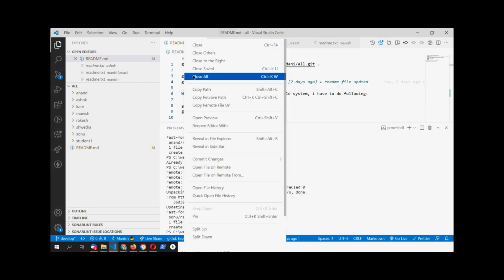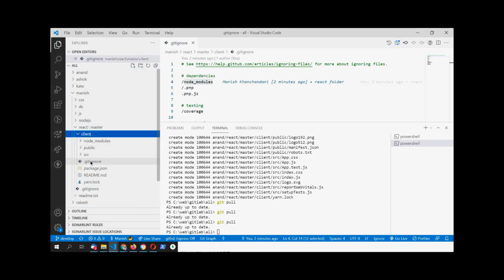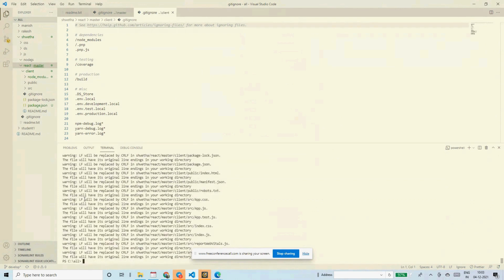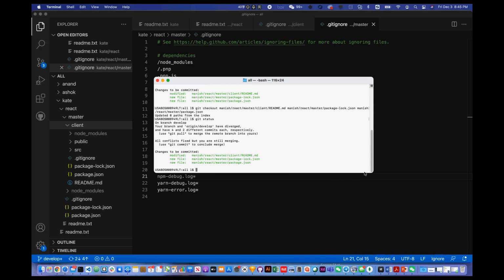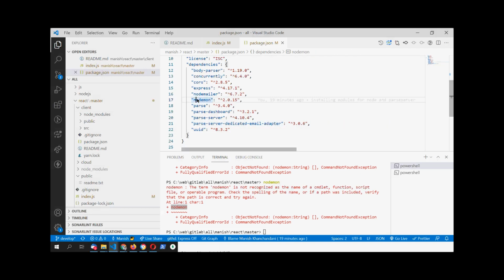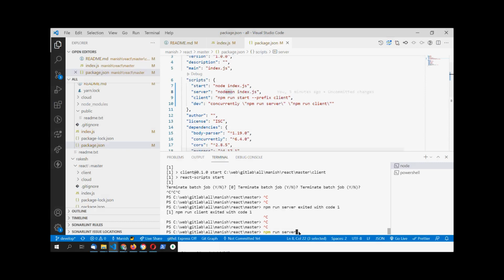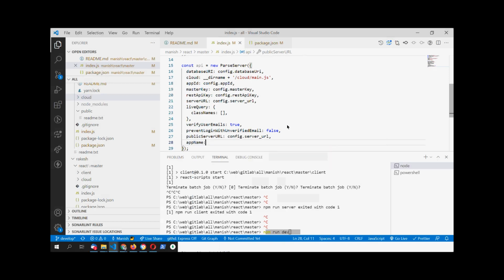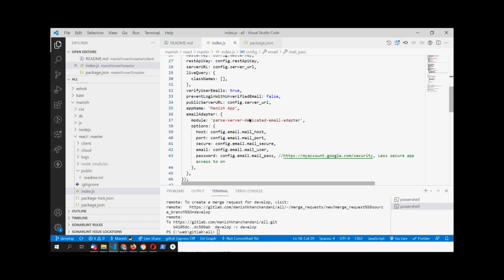Lesson 101 2021 12 03 reactinstall parseserverinstall